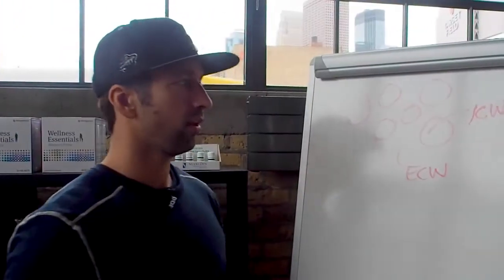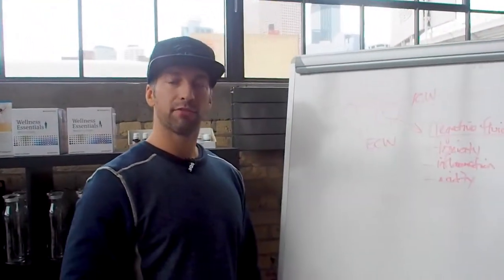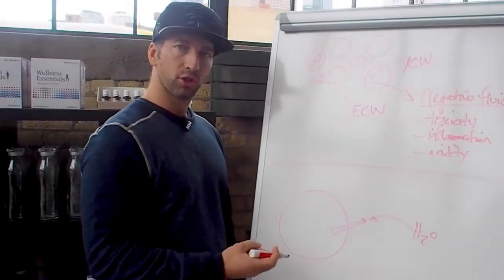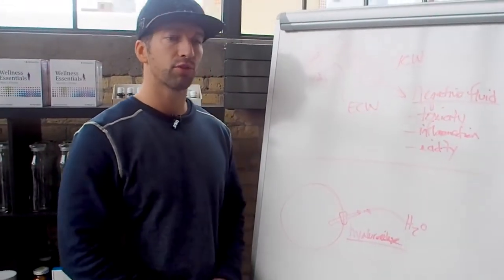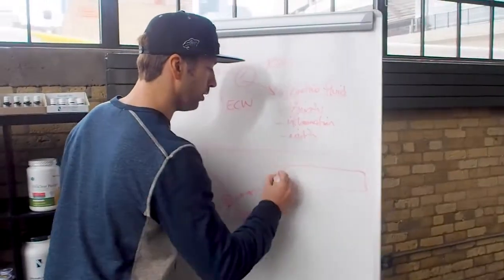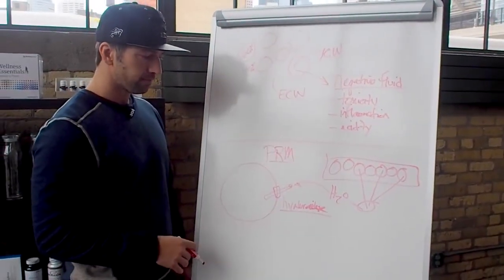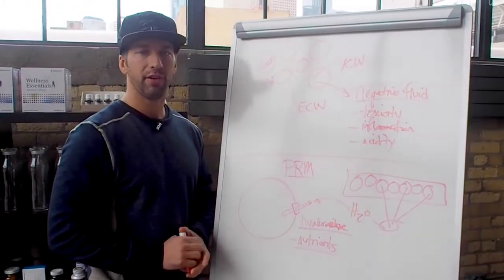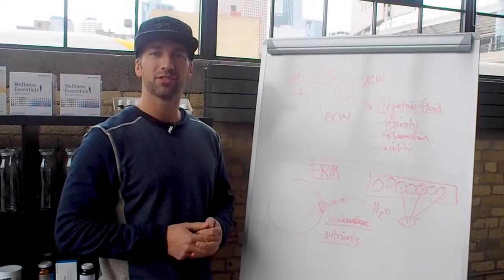Hydration 2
Using a BIA device, we can measure fluid distribution. The very first sign of compromised health is a shift of fluid to inside the cell. Watch the video and learn how activating the right enzymes will immediately improve your hydration.